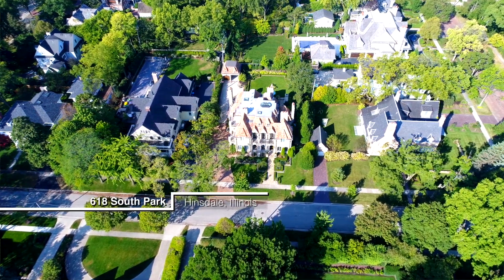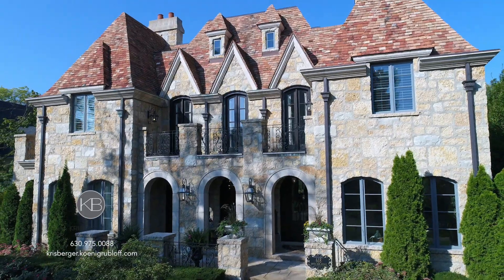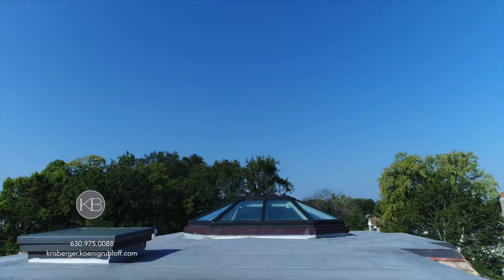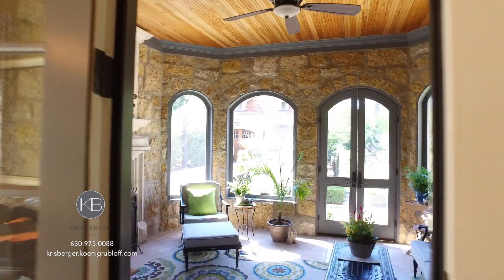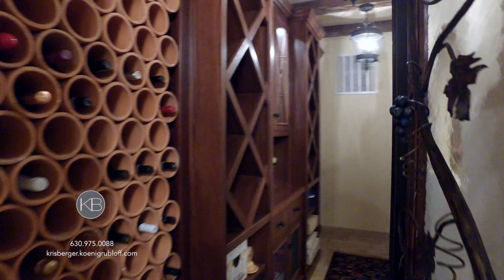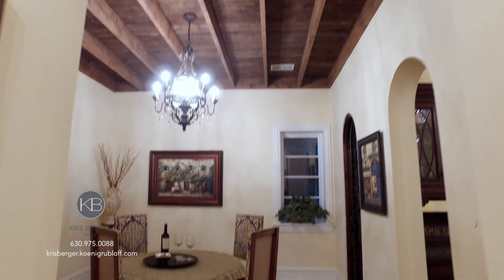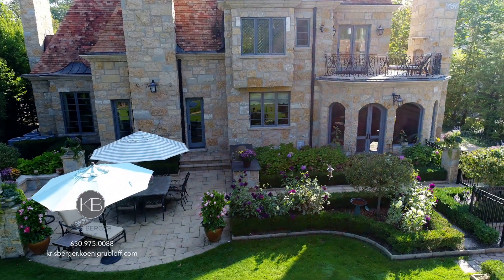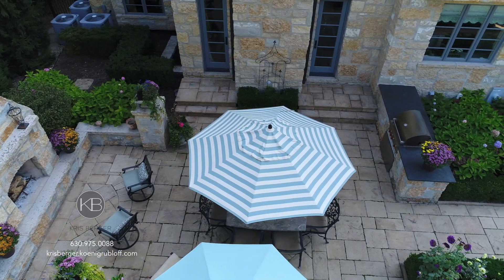Homes For Sale 618 S Park Hinsdale, Illinois Kris Berger Berkshire Hathaway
Homes For Sale 618 S Park Hinsdale, Illinois
Kris Berger - Berkshire Hathaway